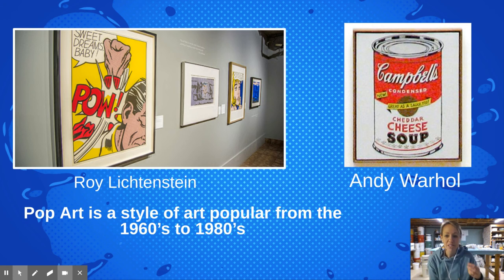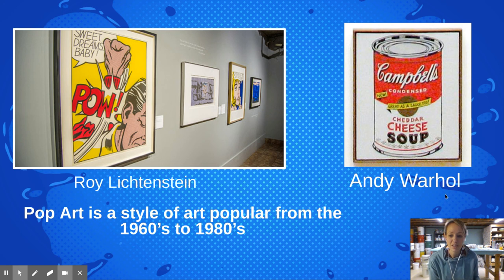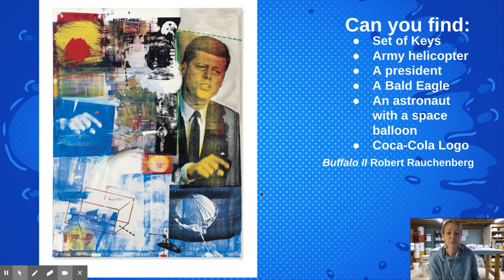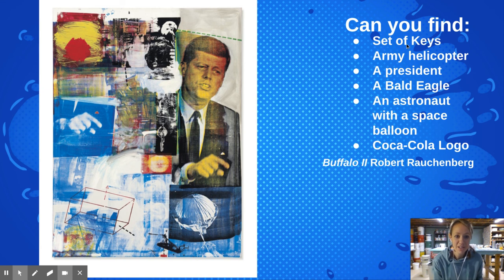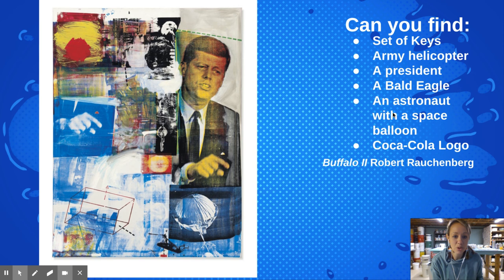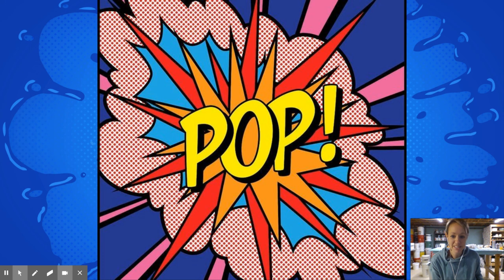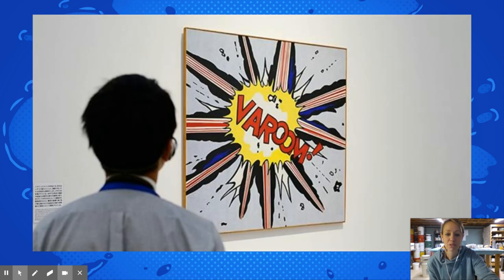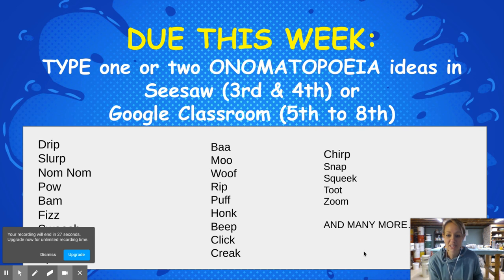ART Week #8: 3rd to 8th Gr - Pop Art, Part 1